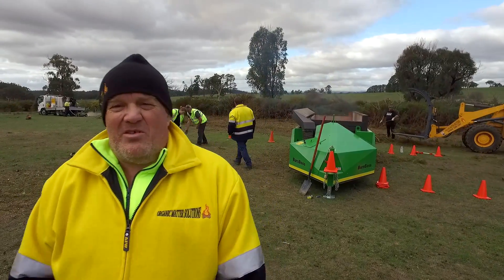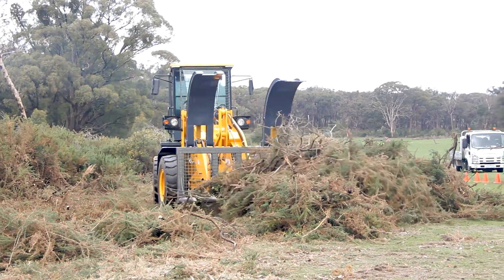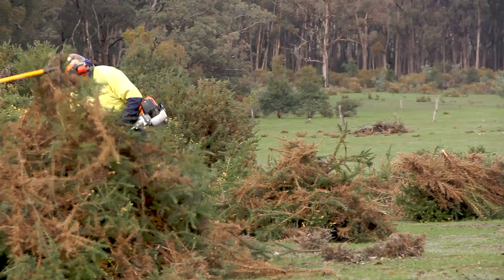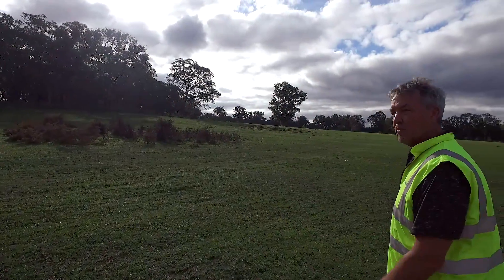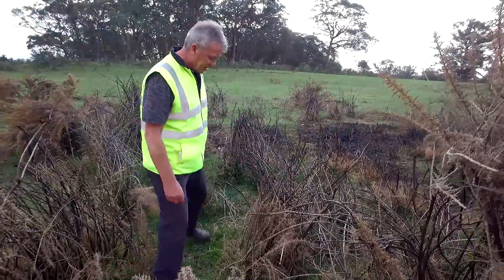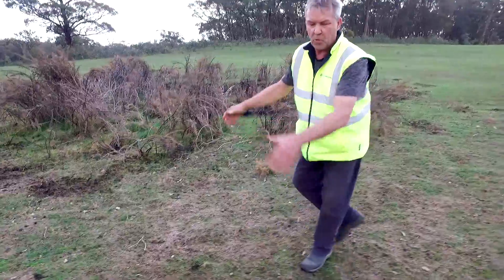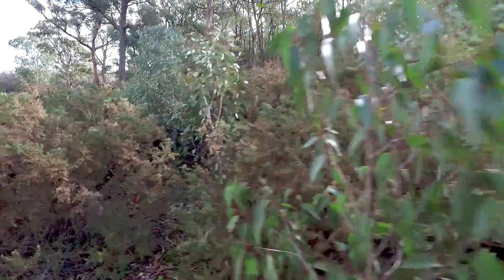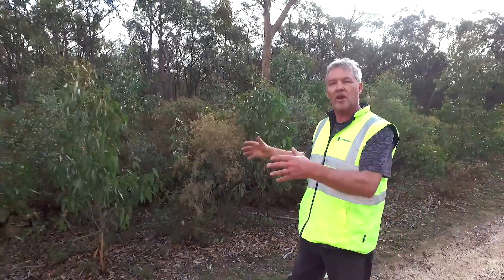Non-chemical steam management of invasive Gorse weeds by Weedsteamers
weedsteamers conduct a trial of non-chemical / steam  weed treatment to control a woody weed known as Gorse with great results.